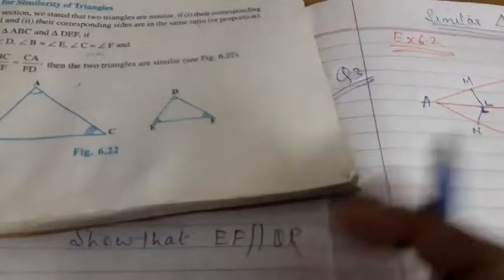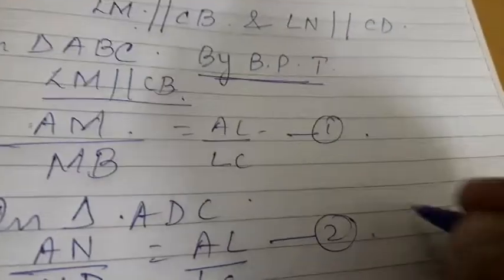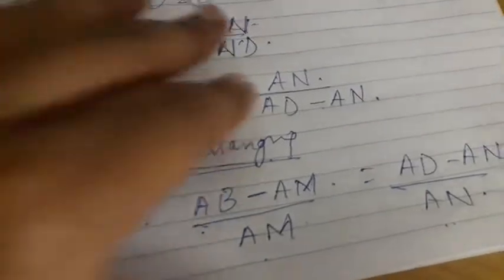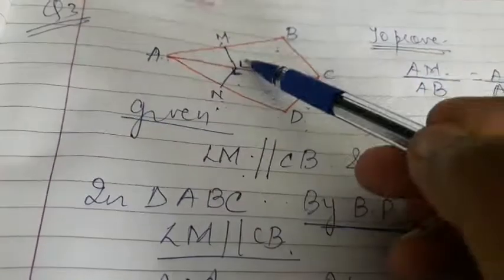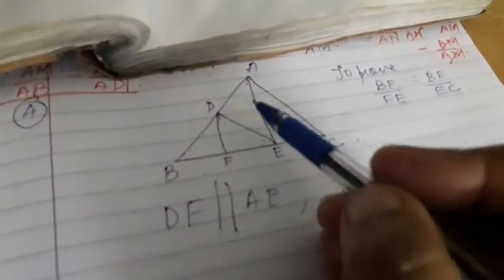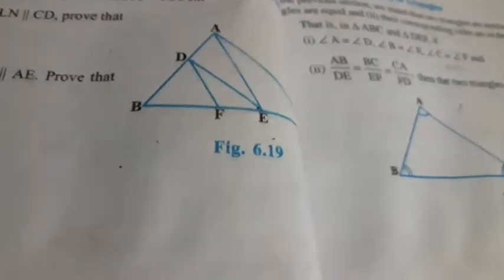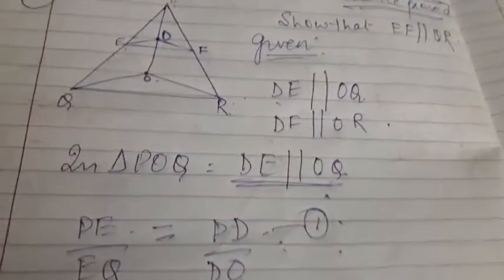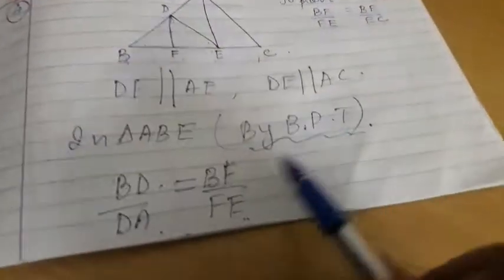Mathematics class 10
Similar Triangles Ex 6.2